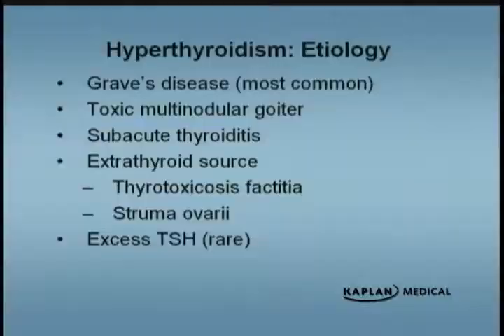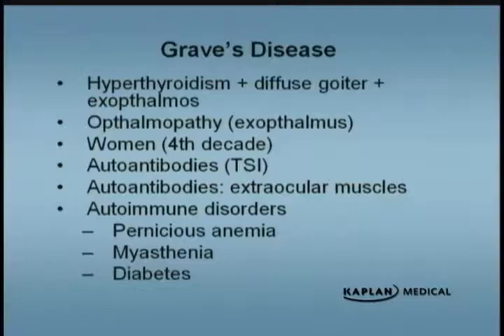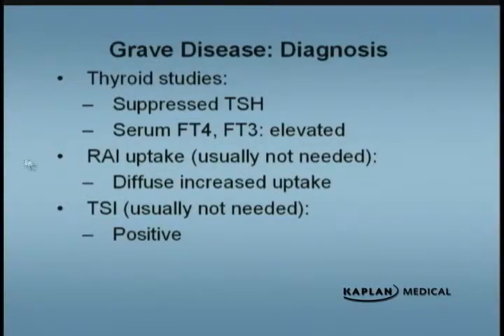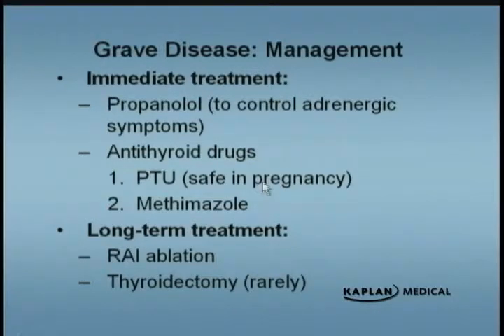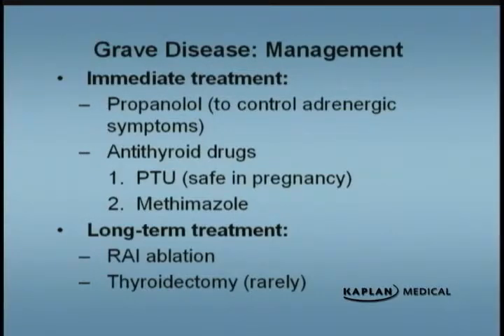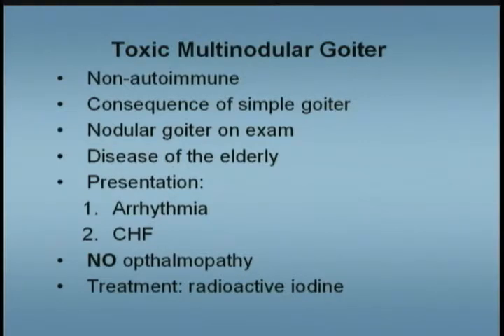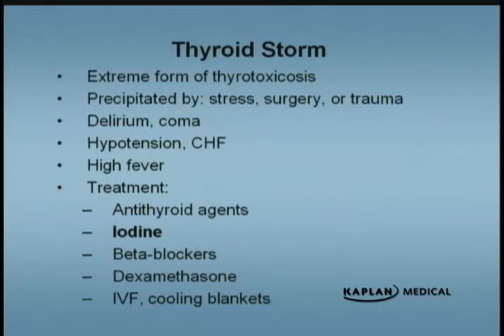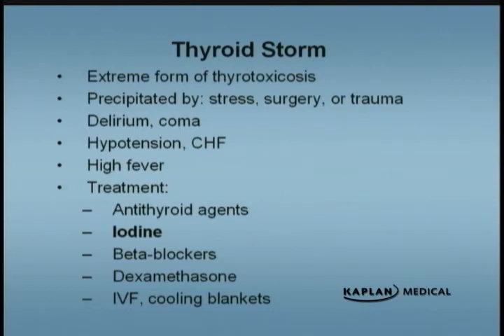05 Thyroid Gland Hyperthyroidism